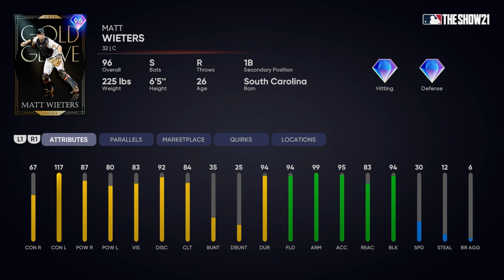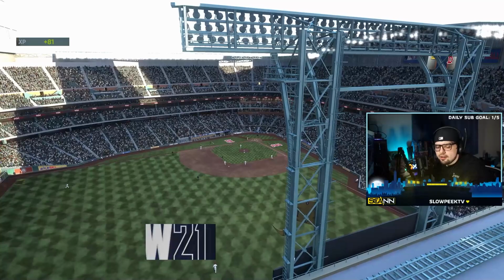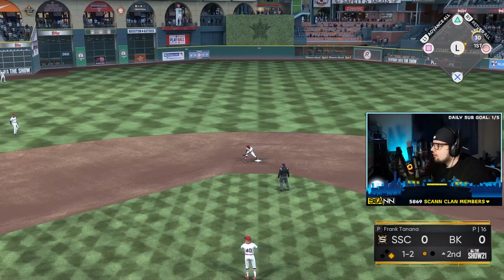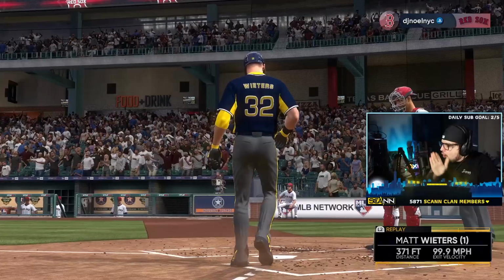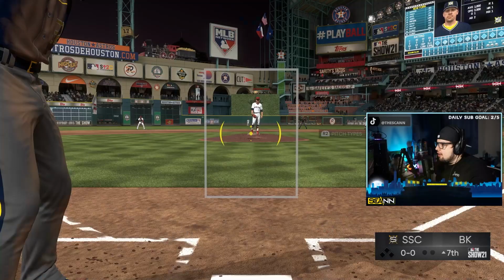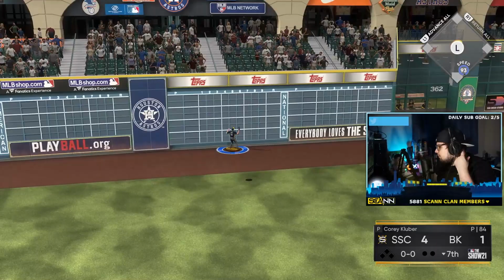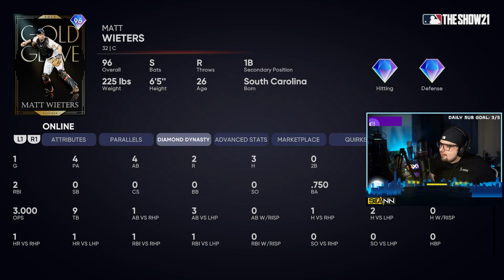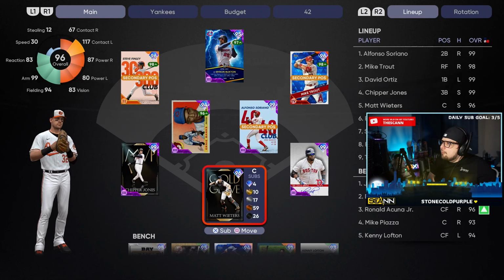96 Matt Wieters Hits BOMBS and Carries the Squad! | MLB The Show 21 Snag or Sell #2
Today, we review 96 Matt Wieters, potentially the best catcher in the game! You get this card for getting World Series, and he's a beast! We'll review him, give him a debut, and give you one final recommendation. Do you snag him or sell him?

Make sure to like the video if you enjoyed!

- Join the Scann Clan on Discord: Invite Code *TWITCH LINK IS NOW